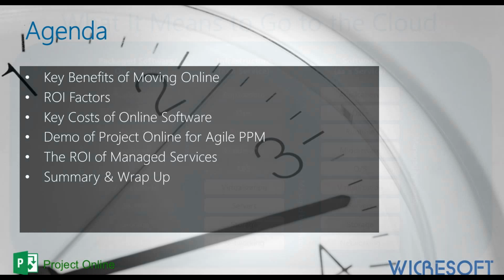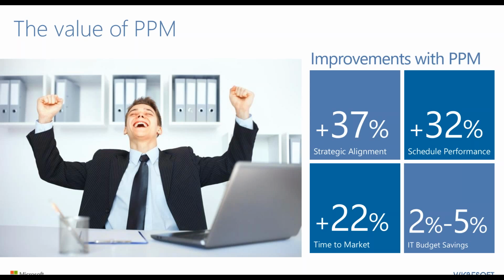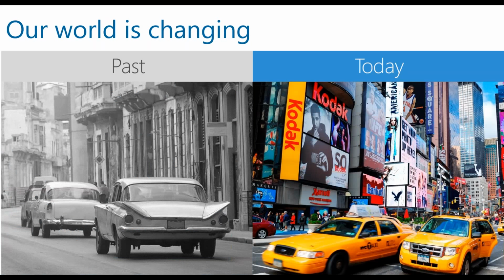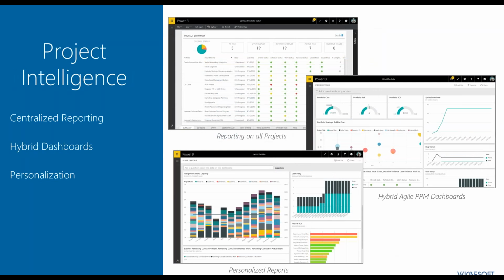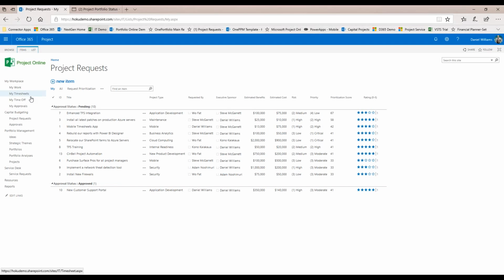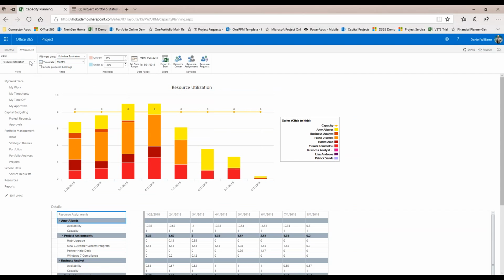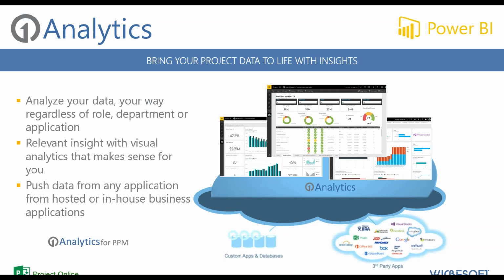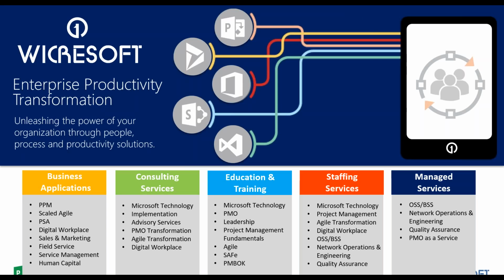The ROI of Managing Your Projects Online – Agile Project Portfolio Management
In today's business environments, online software is known to provide a significant cost advantage over desktop software due to speedy implementation times, pay as you go pricing and automatic upgrades, but some organizations are still struggling to understand the long term value of moving online.

Join us in this webinar as we walk you through the true ROI of managing your project online with Microsoft PPM. For leaders who are building a case for moving online, this session is for you. Topics include:

• Key Benefits of Moving Online
• ROI Factors
• Key Costs of Online Software
• Test Driving Project Online
• The ROI of Managed Services